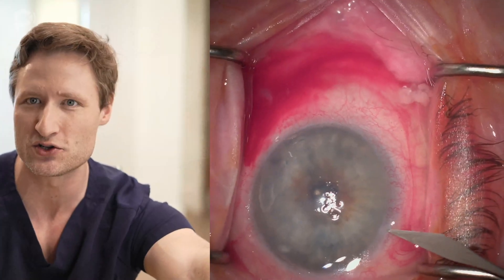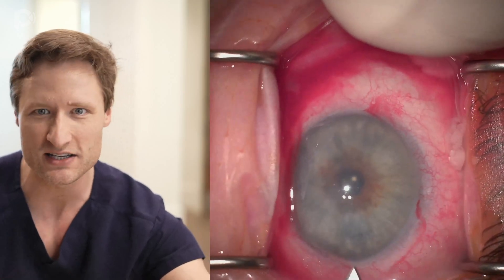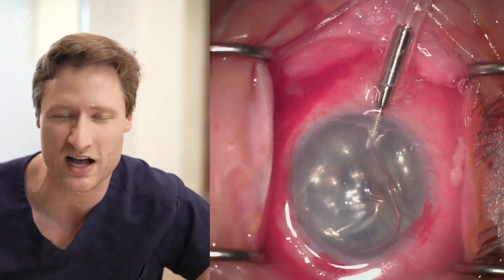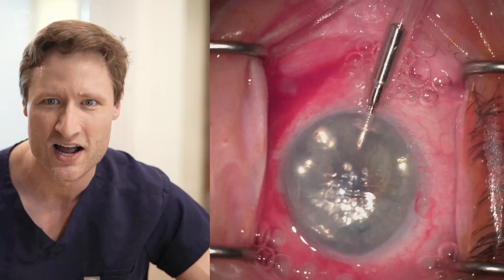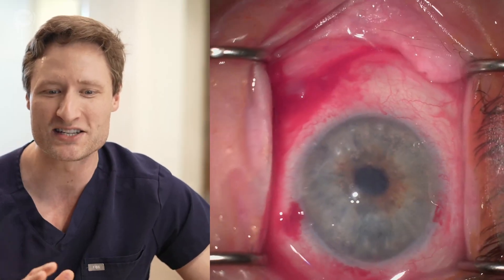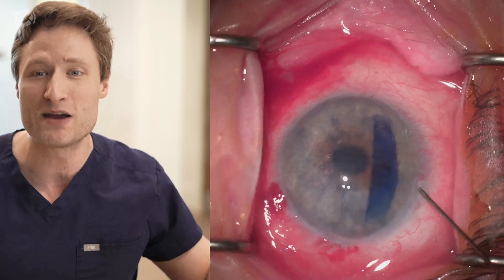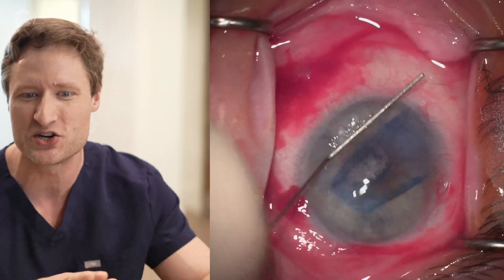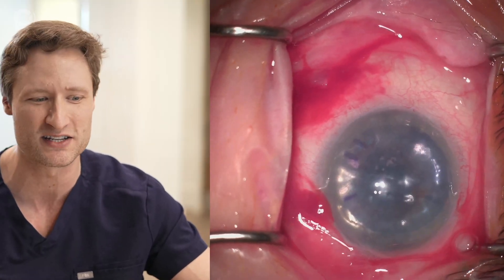2 Minute DMEK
DMEK is not a race, and especially if you’re replacing a DMEK graft that has failed with another transplant, you really want to take your time to get it right. However, the operation can be a surprisingly quick, painless, and fun little procedure that’s easy on the patient and enjoyable for the surgeon. The trick isn’t quick hands – its understanding exactly how the graft behaves, and leveraging a few little efficiencies to make the operation smooth and effortless. Here, we show you how.